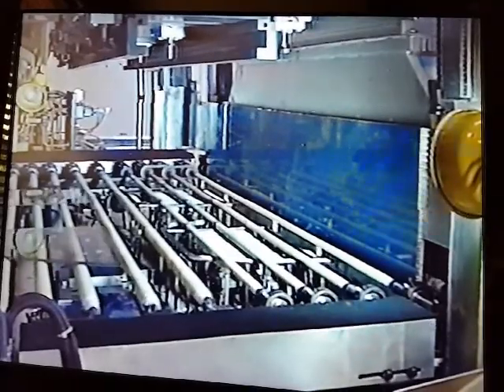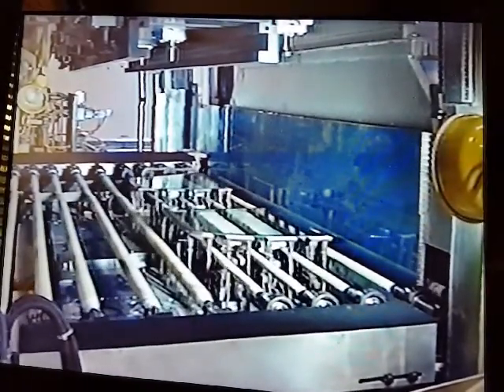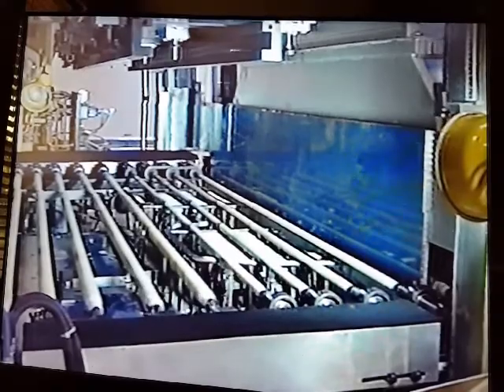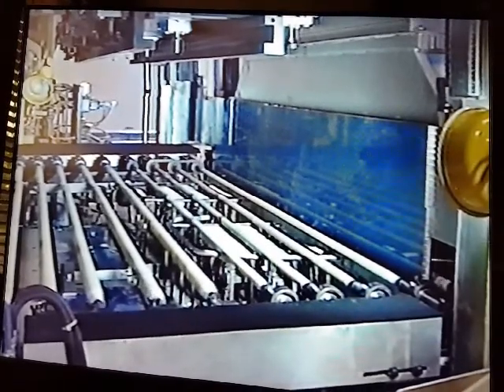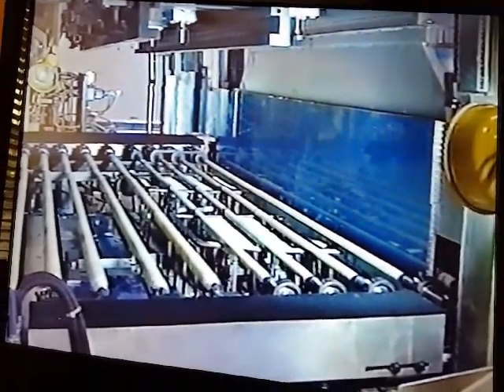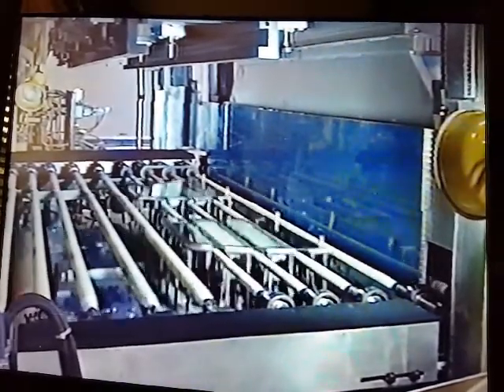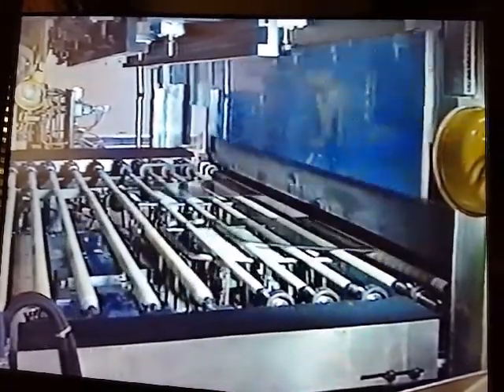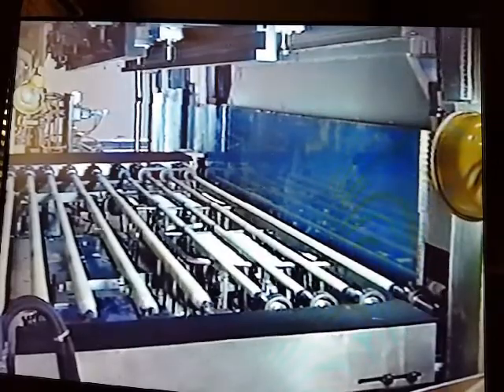Press Bending Glass